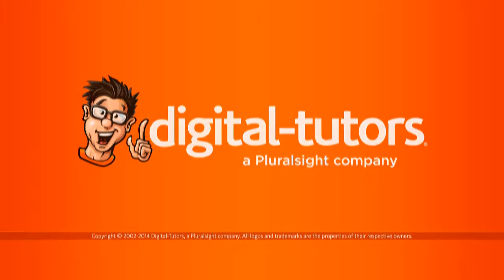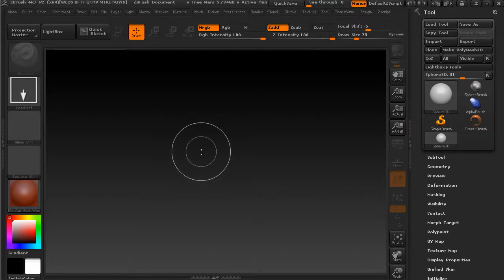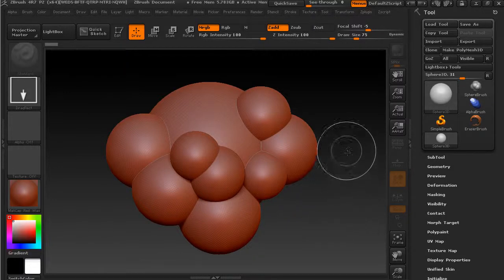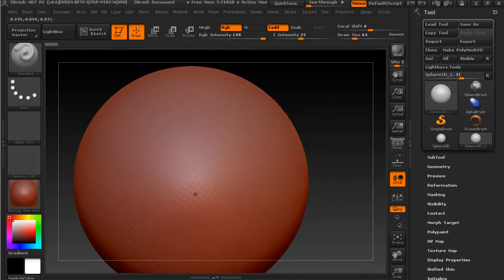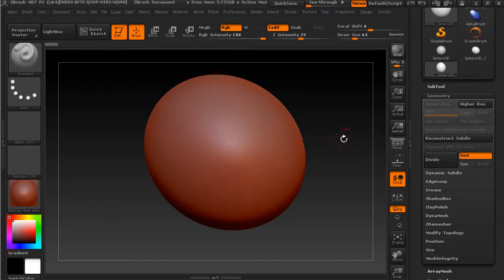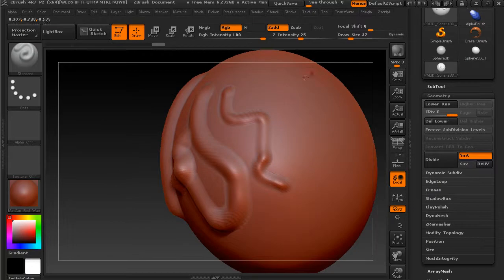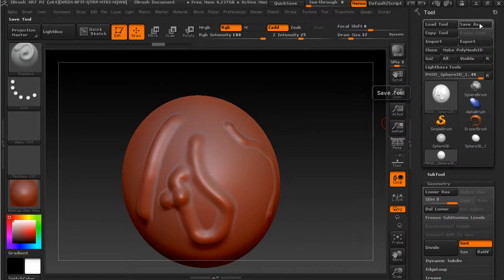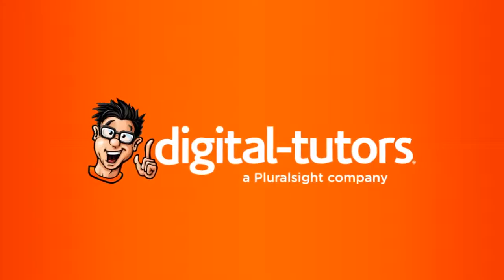Introduction to ZBrush 4R7 3